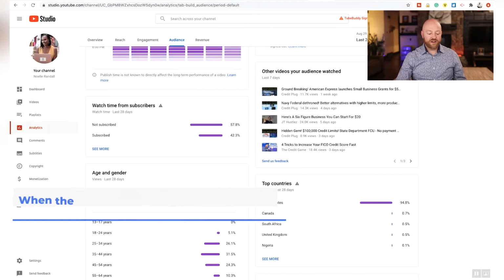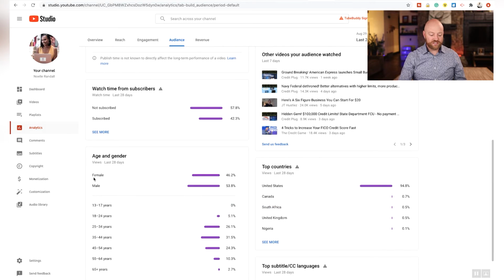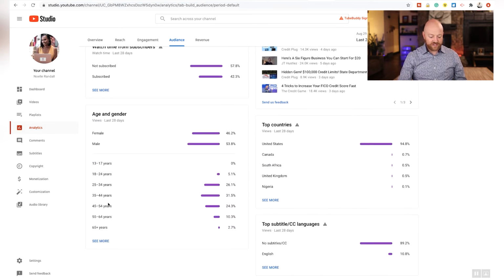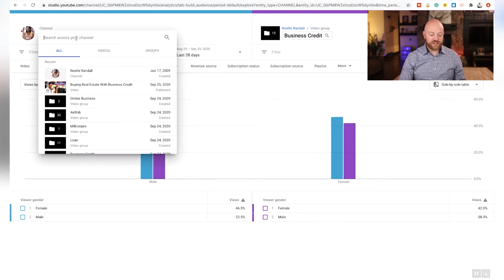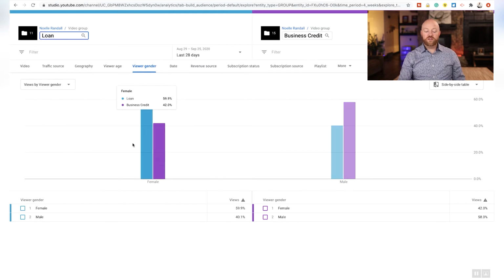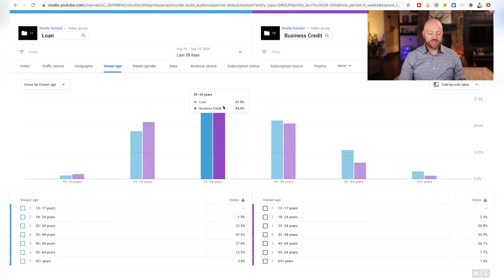How To See Who Subscribed To You On YouTube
Do you want to know who your subscribers are on YouTube? Do you want to reach out to them? Or do you want to delve into YouTube analytics?

00:00 Intro & Summary
00:34 How to see channel subscribers
01:38 How to contact subscribers
03:02 YouTube analytics
05:34 Audience persona
06:42 Advanced strategy

Nate Woodbury

Advanced YouTube Strategy | Multiple Location Filming